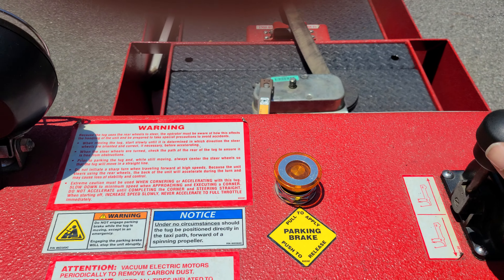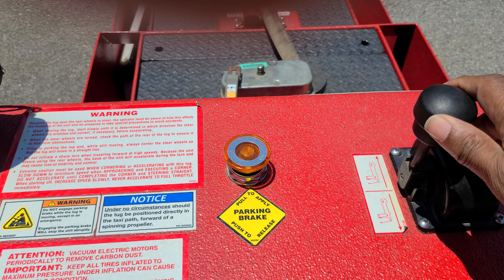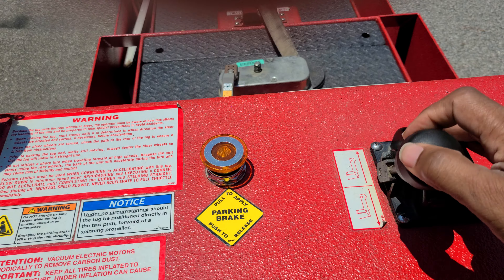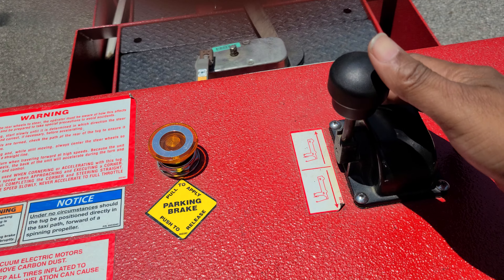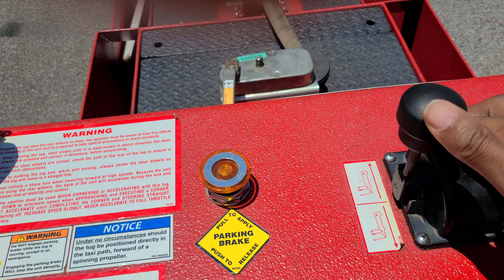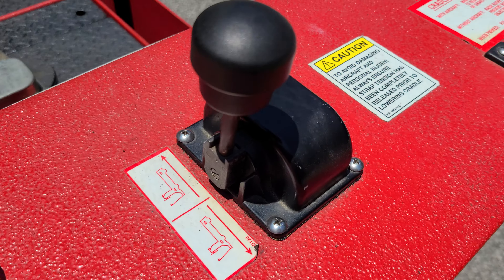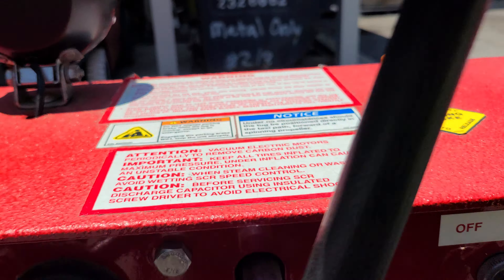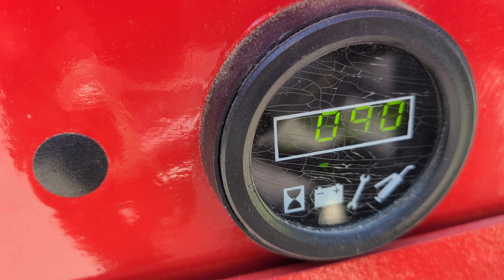No Reverse - Lektro AP8600 Tug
Troubleshooting - Any Suggestions?